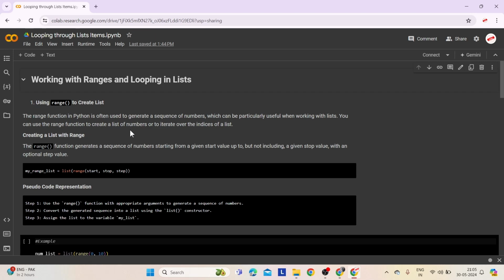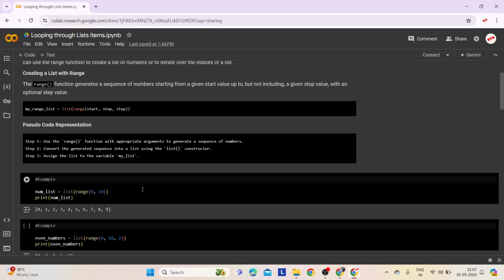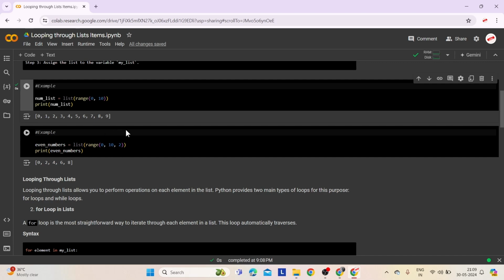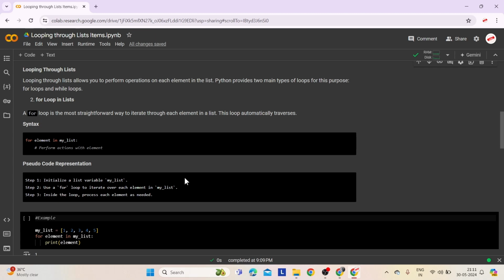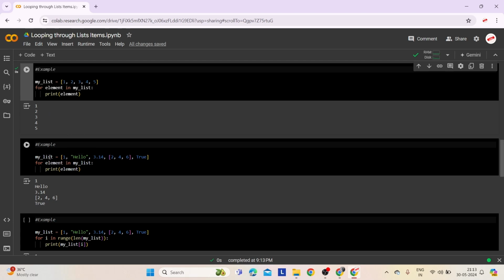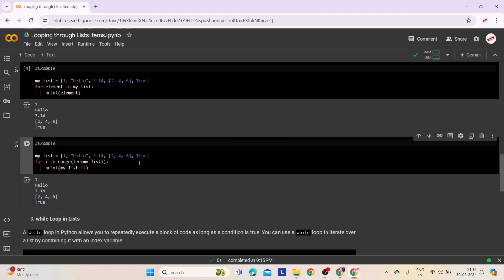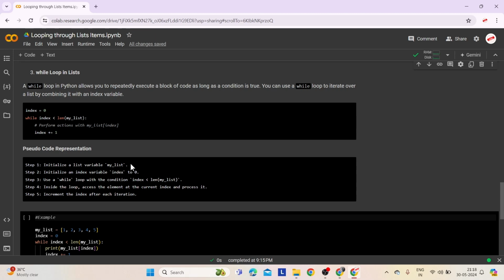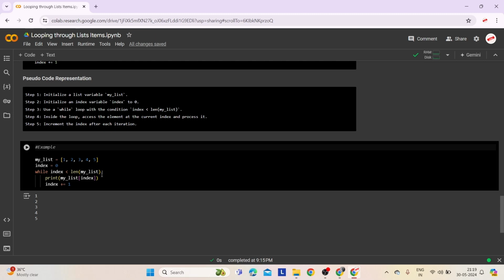Iterating Through List Items in Python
Welcome to "Iterating Through List Items in Python," where we explore how to efficiently loop through and manipulate elements in lists! 🔄

In this tutorial, we'll cover:
- Using Range: Understanding how to generate indices with `range()` to iterate through list elements.
- For Loop: Utilizing `for` loops to iterate over each item in a list.
- While Loop: Demonstrating alternative methods with `while` loops for iterating through lists.
- Practical Examples: Applying iteration techniques to perform operations on list items, such as calculation, modification, or filtering.

By mastering these looping techniques, you'll enhance your ability to process and manipulate data stored in lists effectively.